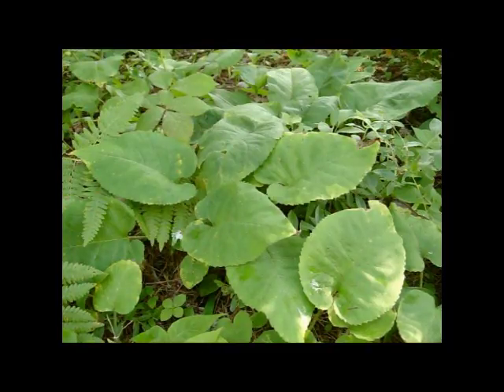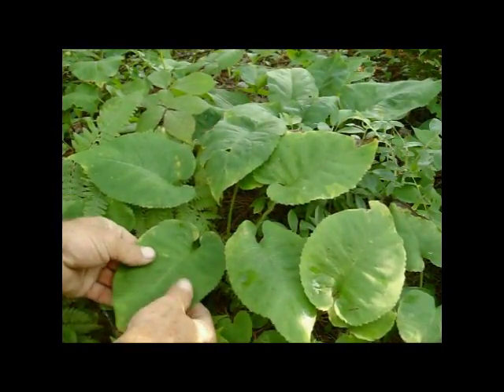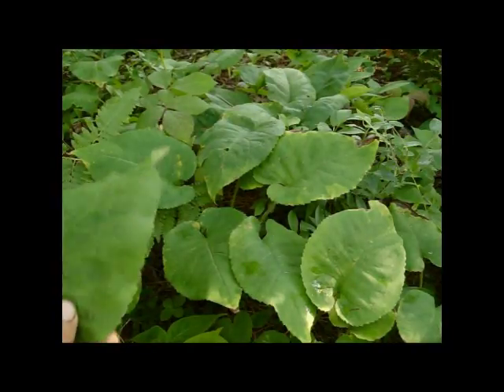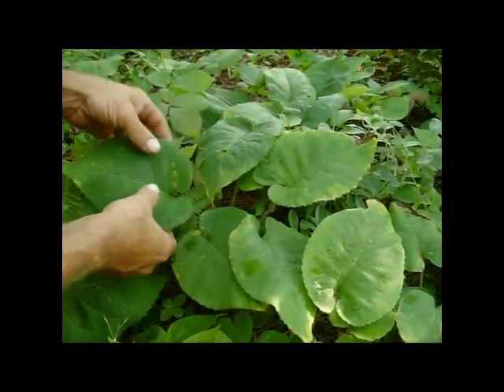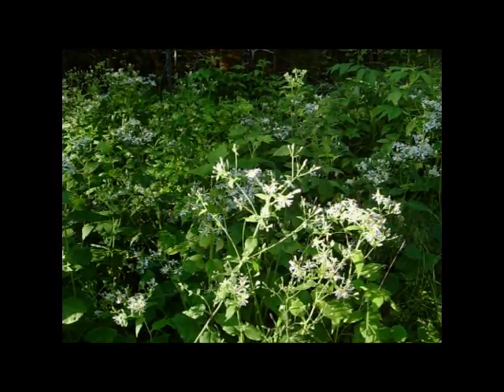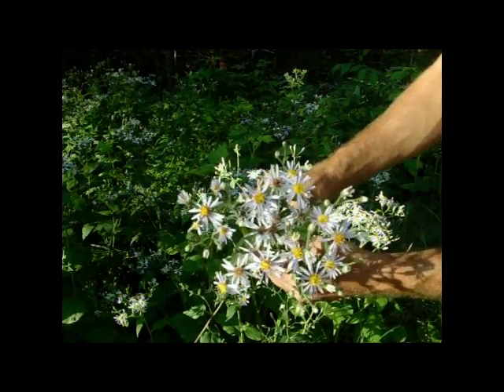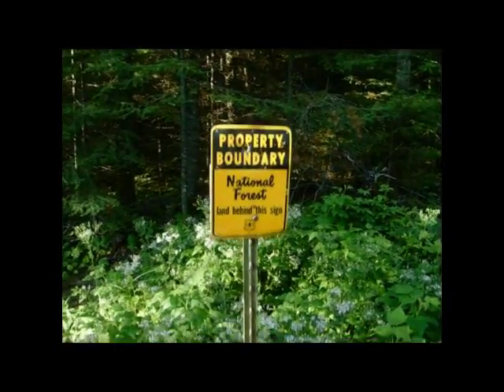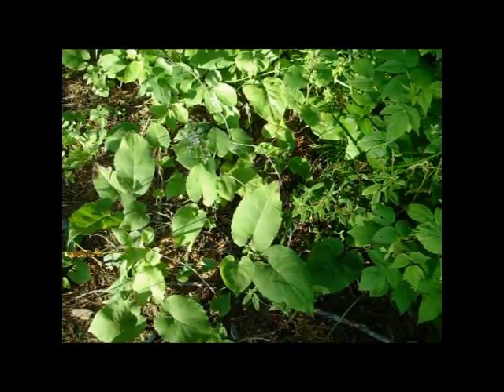Wild Edibles: Large Leaved Aster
In this video we identify and discuss the edible properties of the Large Leaved Aster plant.